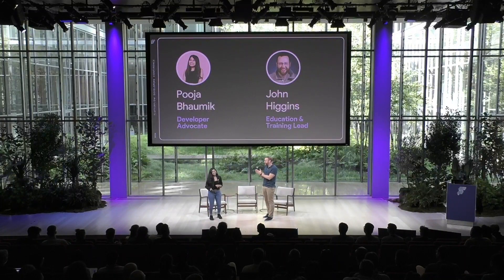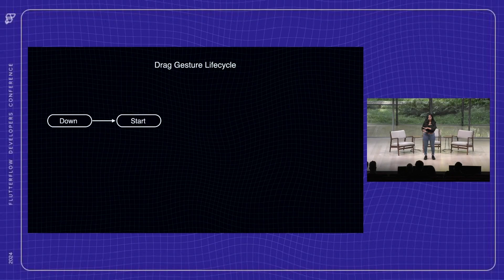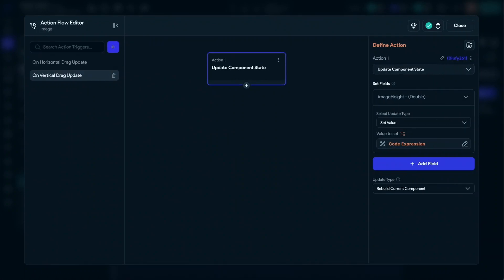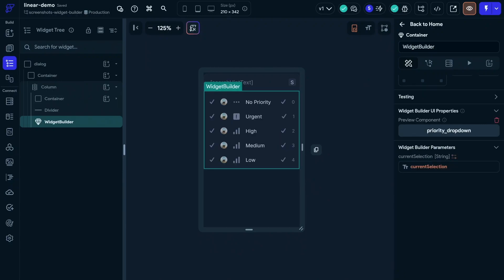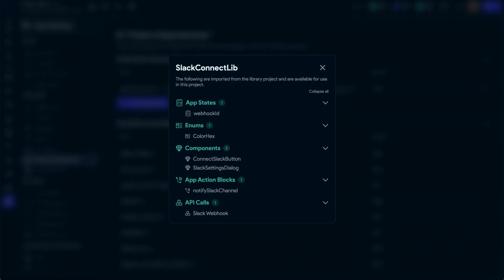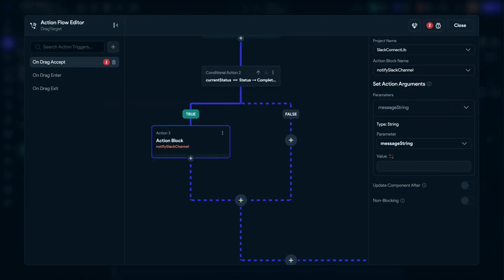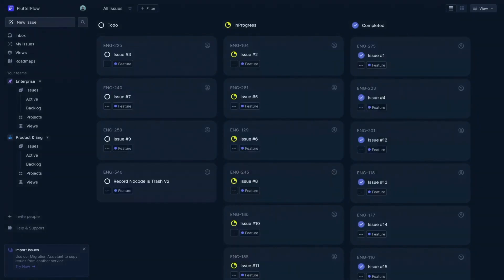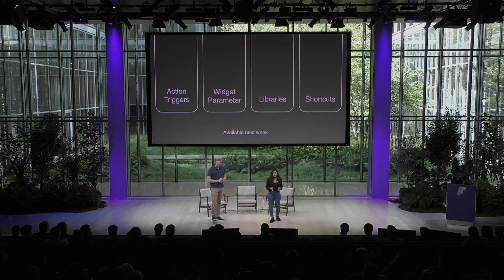New Features Deep Dive With Pooja & John | FFDC 2024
🚀 FlutterFlow Developer Conference New Features Deep Dive with John & Pooja 🌟

🔹 New Features Overview

🛠️ Exciting updates to action triggers and gesture controls
👩‍💻 Live demo of a project management app using drag and drop for a Kanban UI
🔹 Action Triggers Explained

🔄 Capture all stages of gestures: tap, drag, pinch
🎨 Customize UI experiences with starting & ending points of gestures
✨ Add animations and interactions like a fun wiggle effect on tap down
🔹 Widget Builder Parameters

🔧 Pass widgets as parameters for fully dynamic widget trees
🖼️ Create reusable components for efficient app development
🔹 Libraries in FlutterFlow

📚 Turn projects into reusable libraries
⚙️ Add UI components, custom code, APIs, and more as dependencies
🎨 Maintain design consistency with color system customization
🔹 Productivity Boost with Keyboard Shortcuts

⌨️ Add shortcuts for creating issues, navigating UI, and completing tasks
🖱️ Control the app experience without a mouse
🎉 Join the Action Triggers Competition and show off your creativity with these powerful new tools!